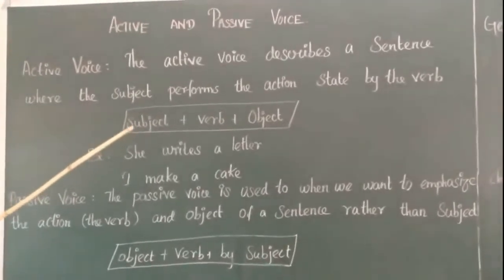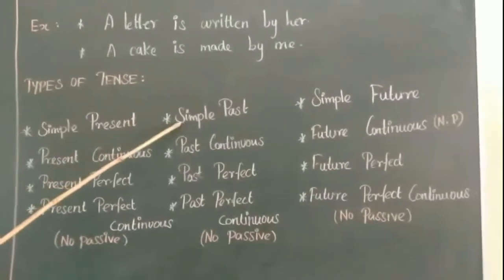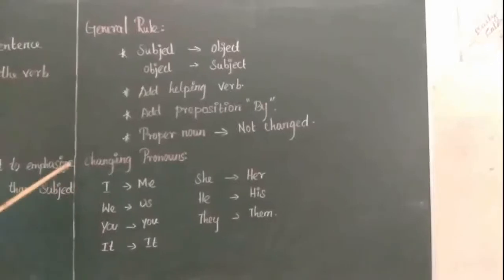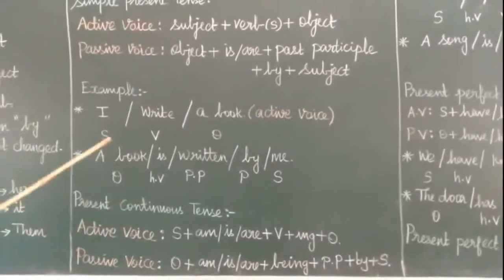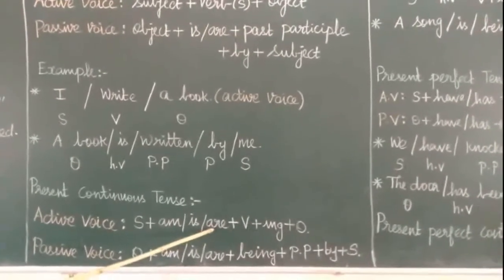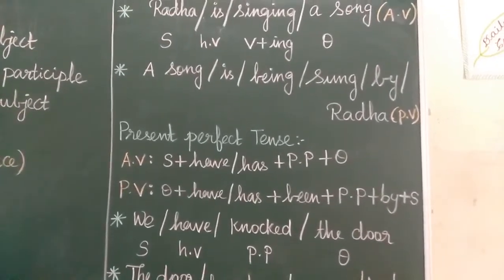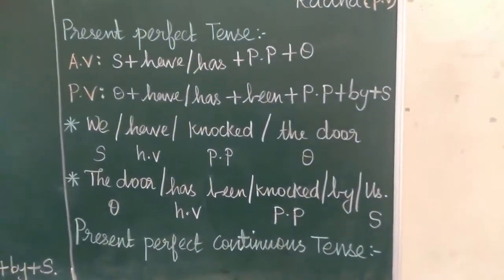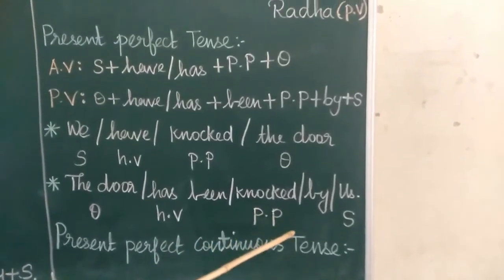Grade VII & VIII English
Grammar  - Active & Passive voice